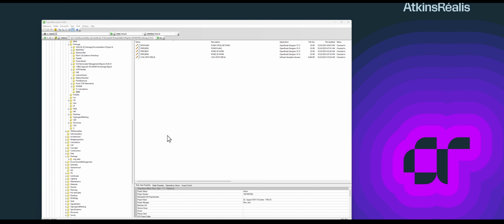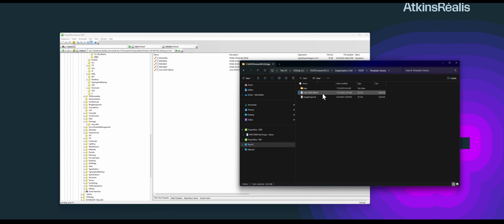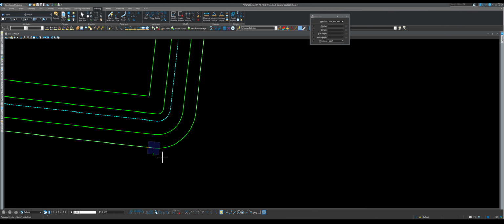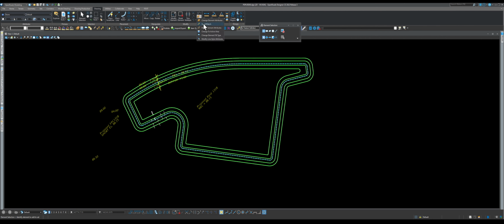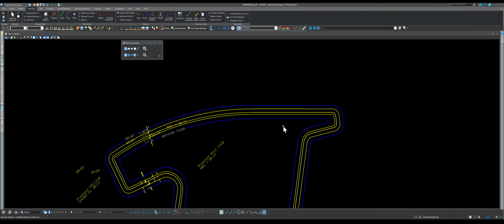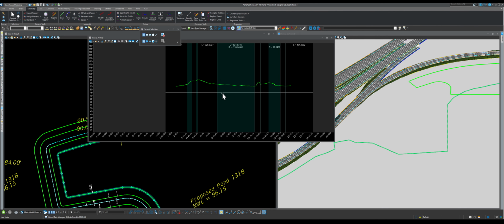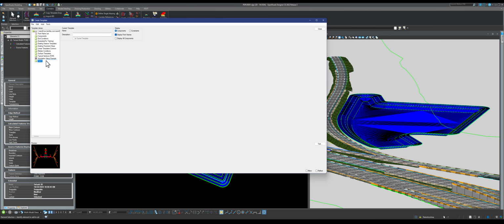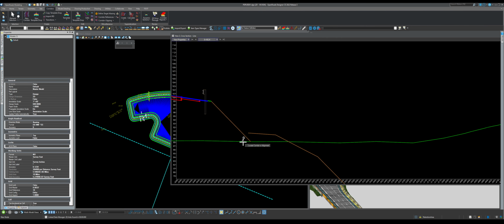OpenRoads Designer Ponds Part 1: 3D Pond Layout & Terrain Modeling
Welcome to the OpenRoads Designer Ponds Series!
In this 3-part tutorial, I’ll walk you through the complete process of designing ponds in OpenRoads Designer (ORD)—from 3D modeling to producing plan sheets and cross sections. Whether you're a beginner or an experienced user, this series is packed with pro tips, tricks, and real-world workflows to help you design smarter and faster.
🔹 Part 1: Learn how to create pond layouts and terrain models in 3D.
🔹 Part 2: Dive into corridor modeling, linear templates, and advanced design techniques.
🔹 Part 3: Generate plan sheets and cross sections for your pond designs with clean annotations.